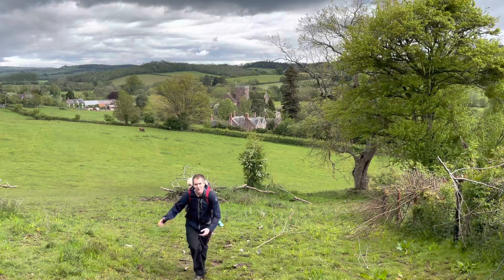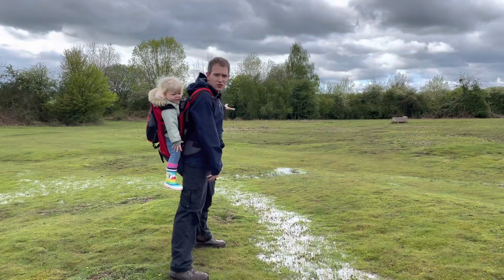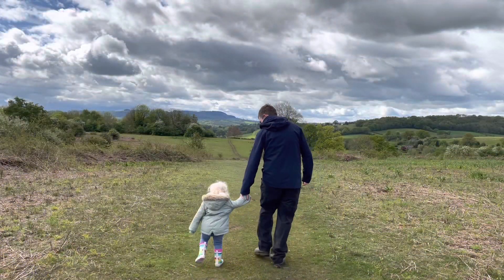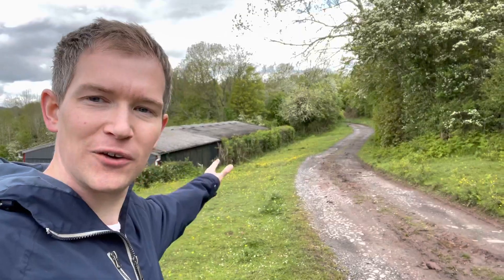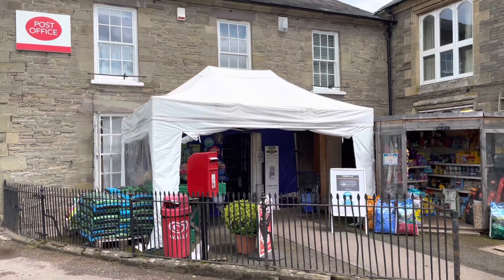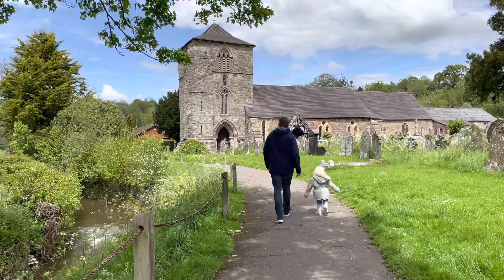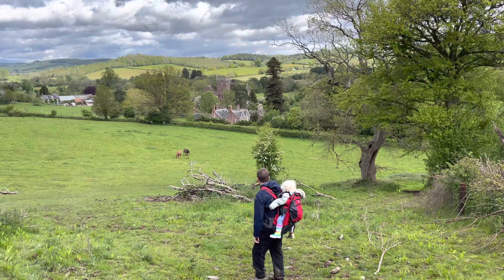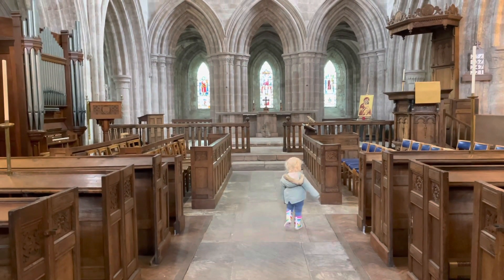Adventuring from Abbey Dore to Ewyas Harold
Starting at the incredible Cistercian Abbey, we took the fantastic walk up and on to Ewyas Harold common, to the village and back.
With views out as far as the Black Mountains and glorious Herefordshire countryside below you, this peaceful and lovely area is great for all the family to enjoy, for some fresh air and a mini adventure!
We also highly recommend visiting the Abbey, the history is amazing and it’s so interesting to walk around in.

Reaching a new milestone
Days of Grace